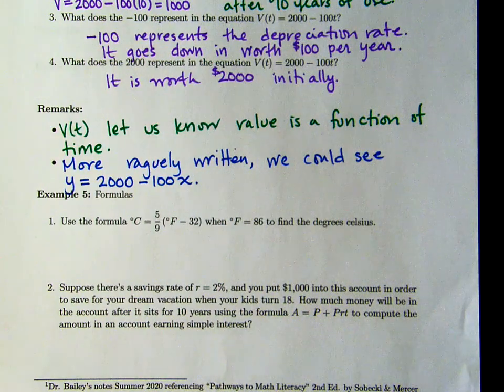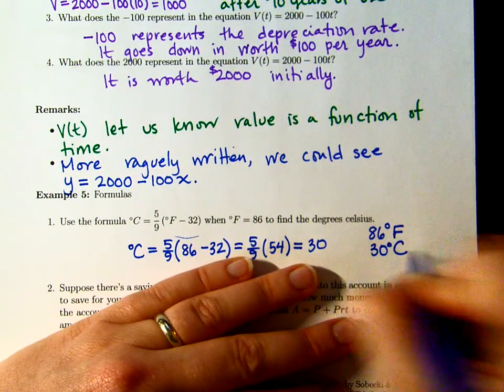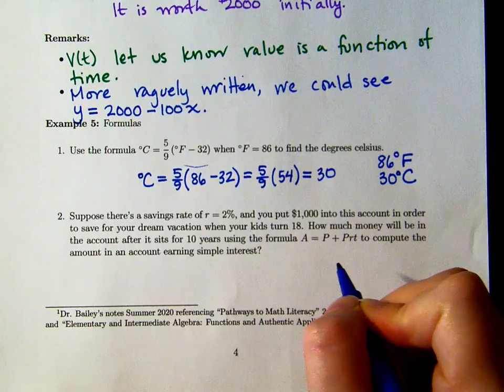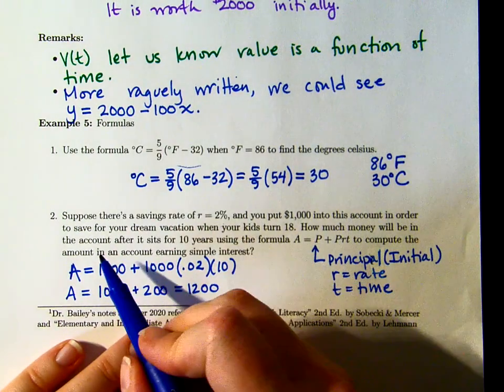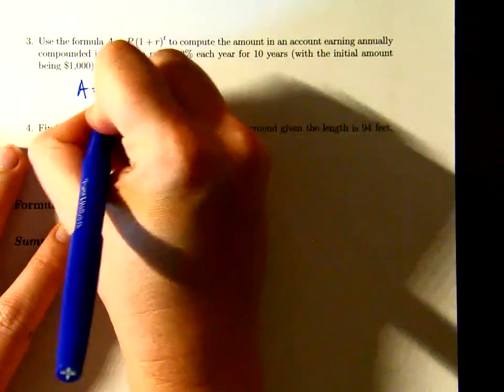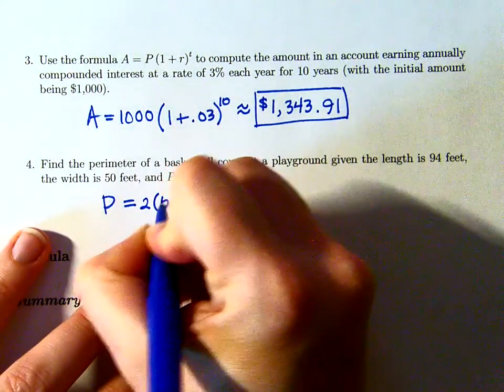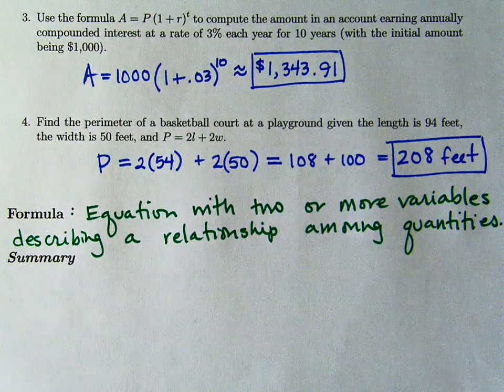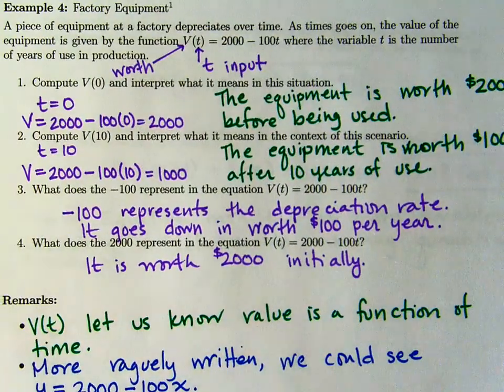Functions and Formulas (Section 2.2) Part 4